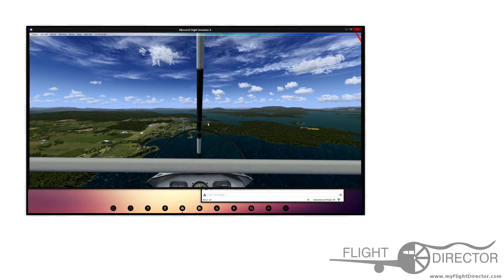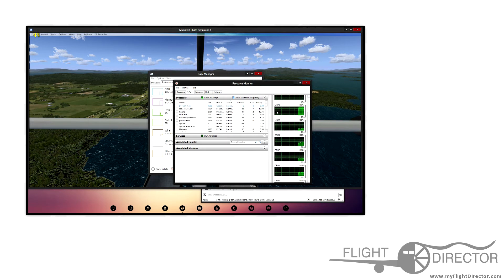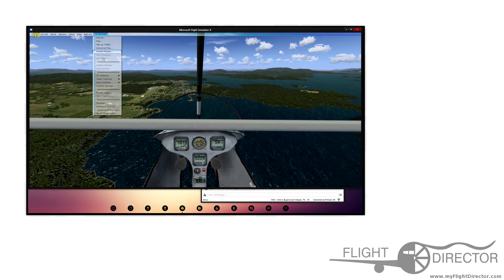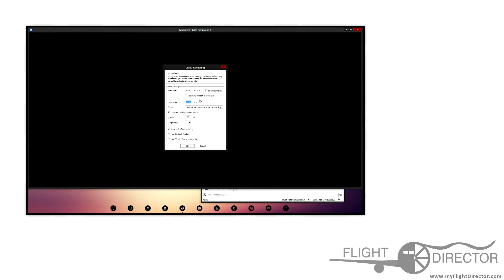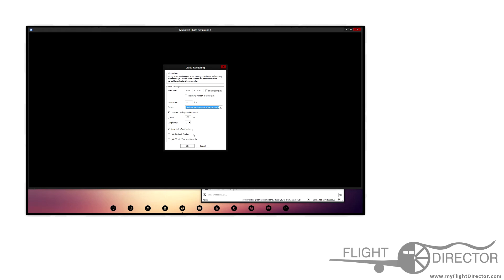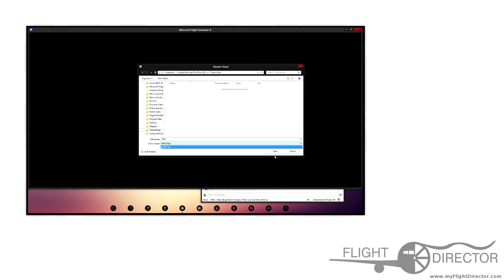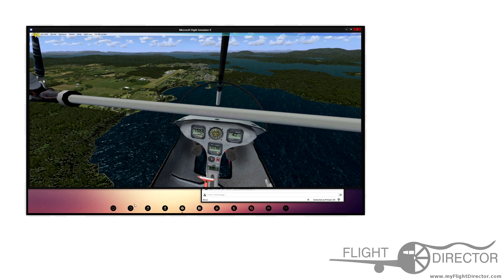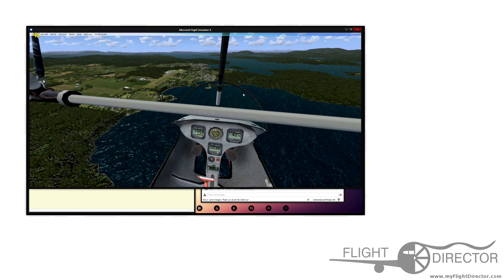FSRecorder Explained - MyFlightDirector Tutorial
Simple tutorial on how to use FSRecorder, a great tool for filming.

Video created by Michael Colley